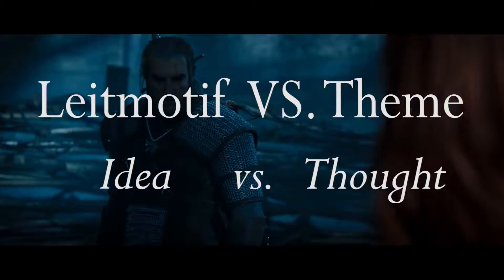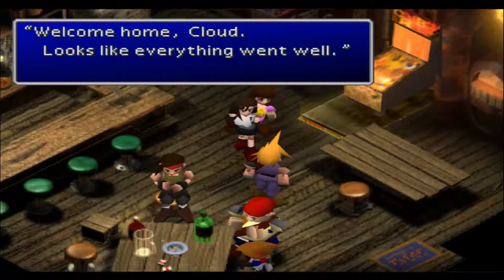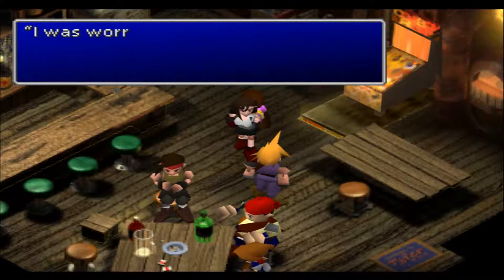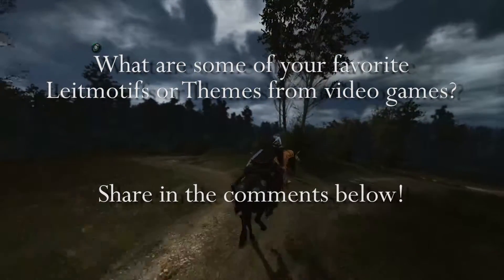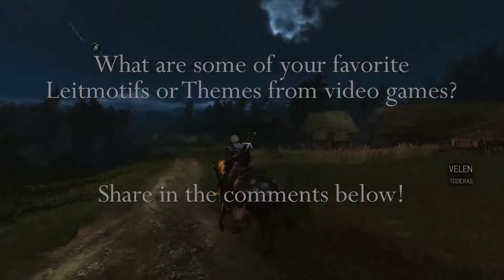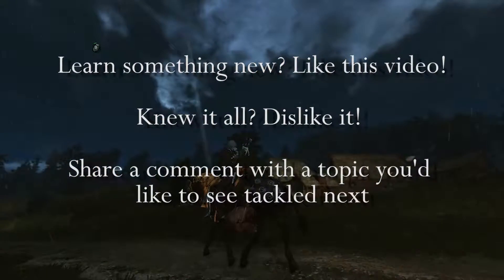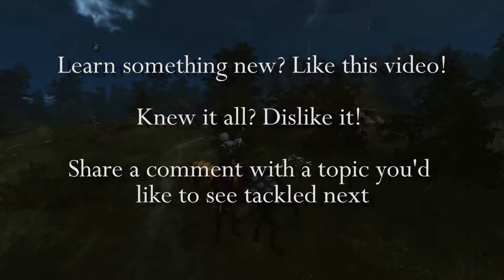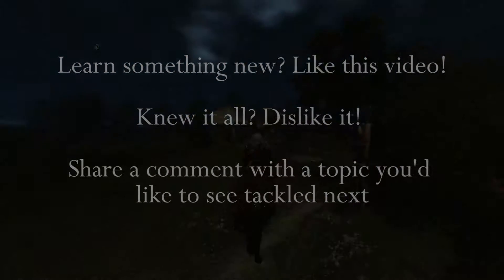Music Critiques - The Witcher, Leitmotifs, and YOU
In this episode, I talk about the difference between Leitmotifs and themes and why the difference matters in some respects.

To be quite honest, Leitmotifs are a pretty controversial topic because they are essentially a MELODY, which can have an implied reference even on its own. I argue here that these Leitmotifs used in video games represent people and thus carry the classic definition.